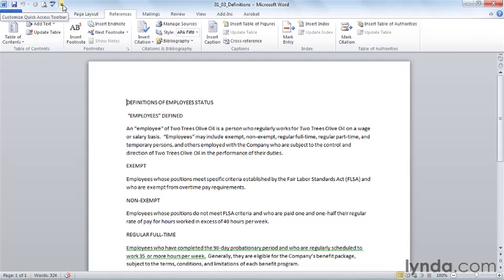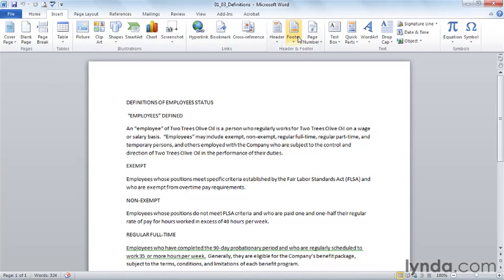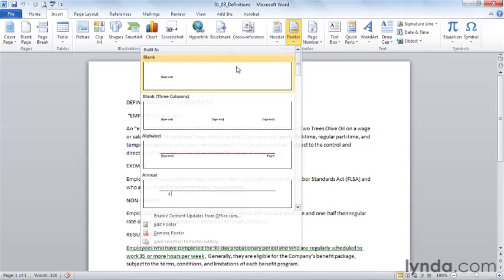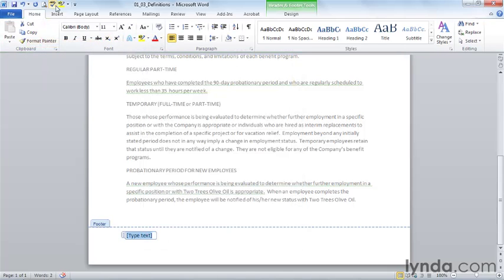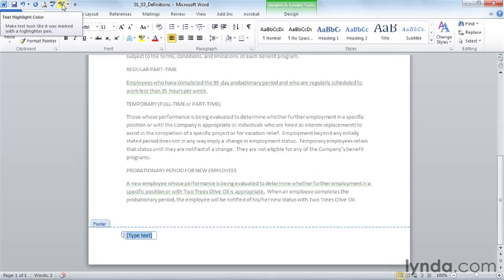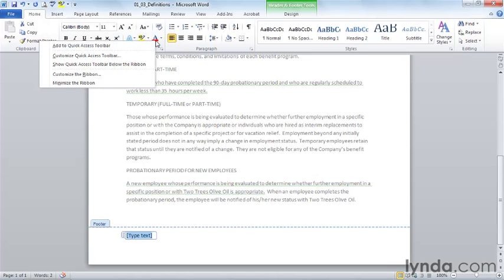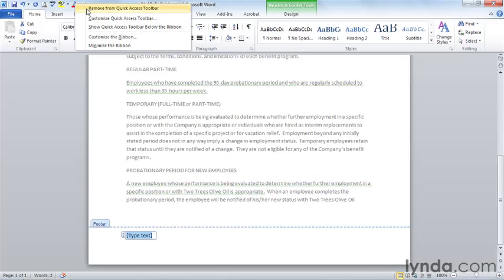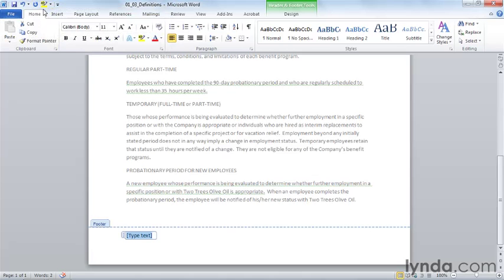0103 Customizing the Quick Access toolbar